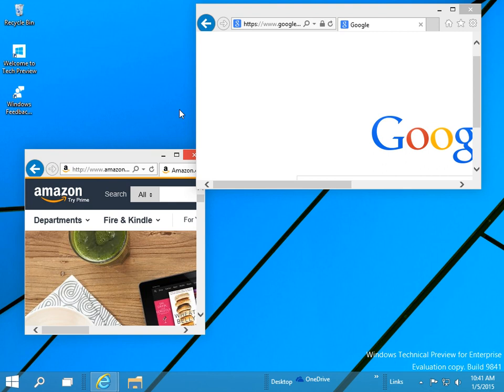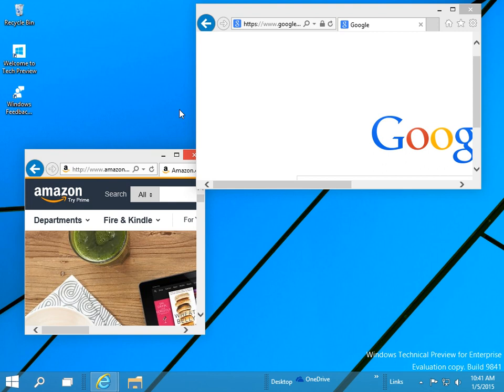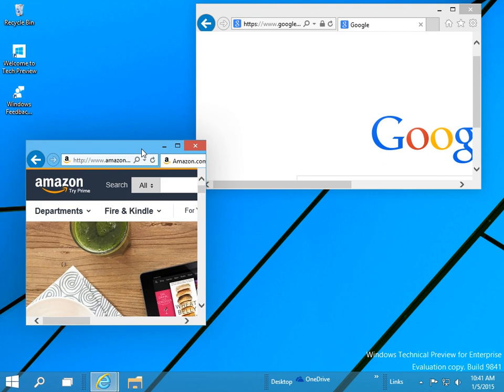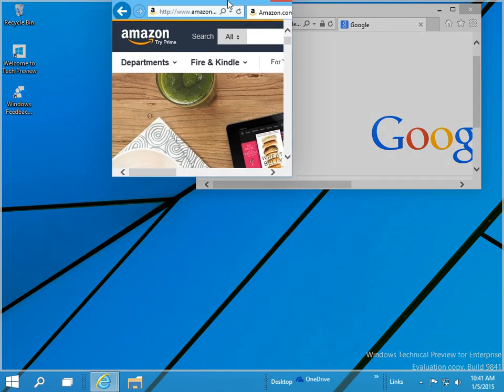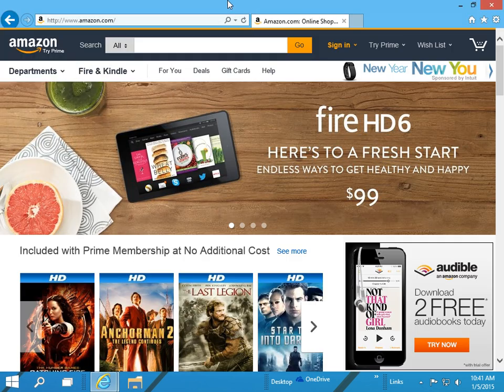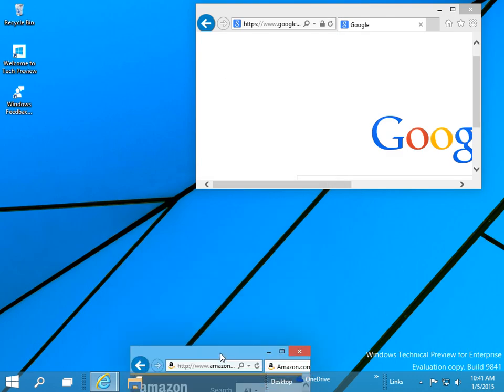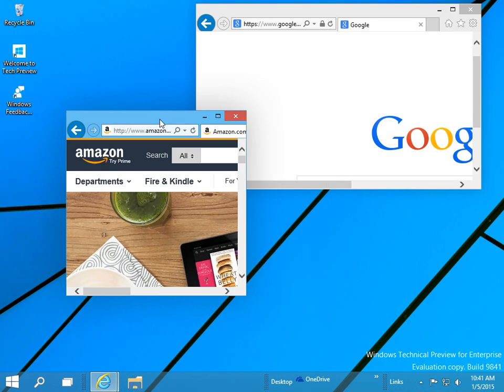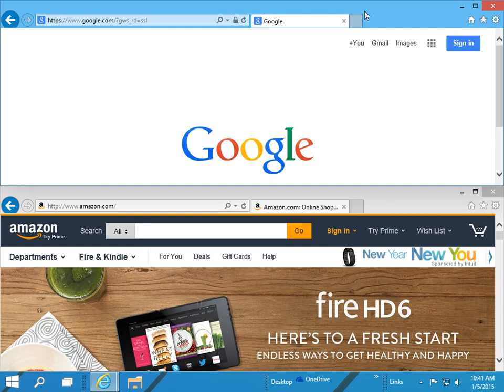Windows 10 Snap windows veritcally.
See how use this New Windows 10 feature to Snap windows vertically on the desktop.